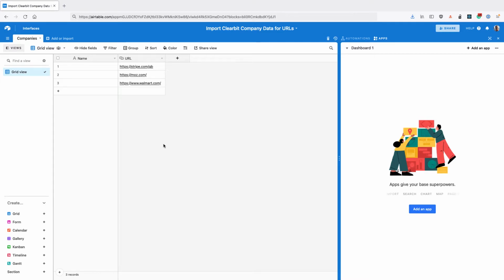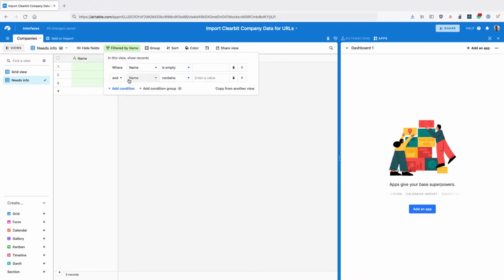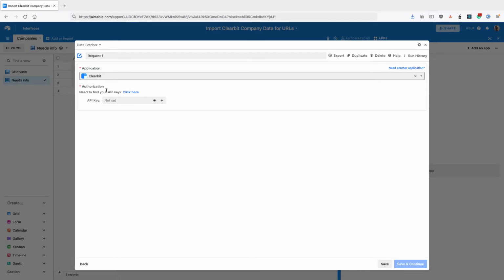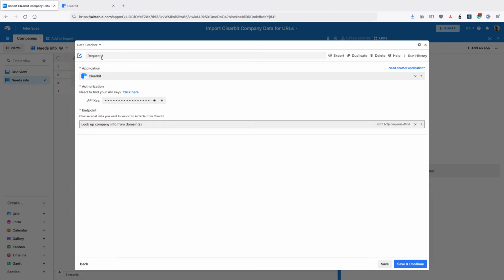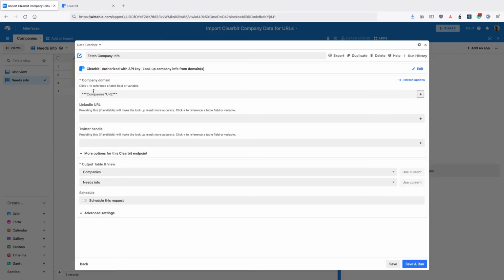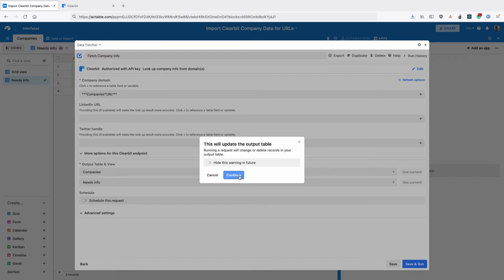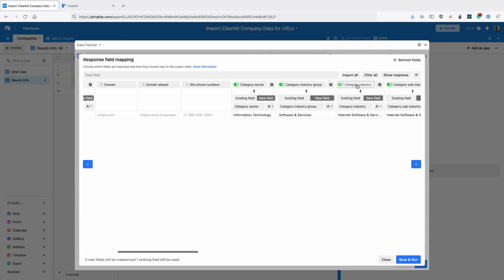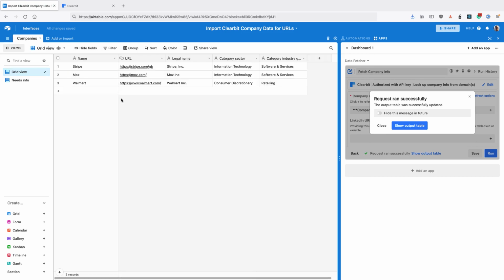How to Import Company Data for URLs in Airtable - Clearbit Integration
In this video, we will import company data such as name, industry and address for a list of URLs in Airtable using Clearbit and the Data Fetcher app.